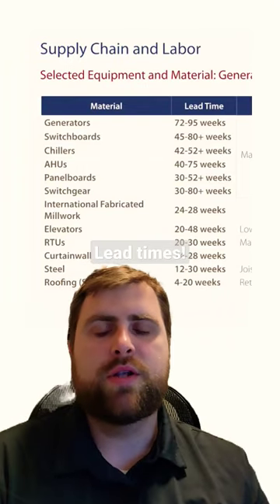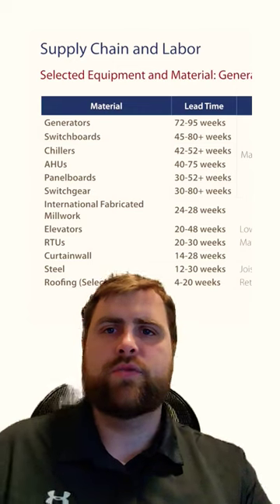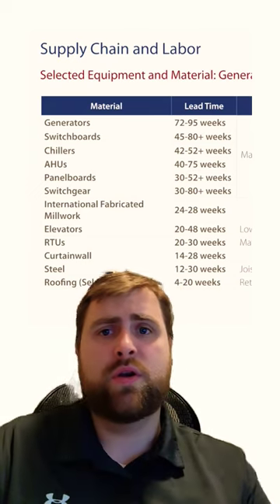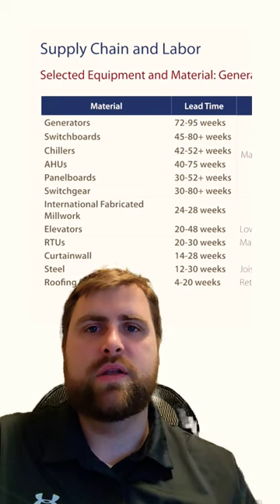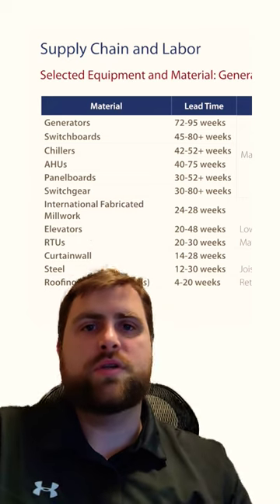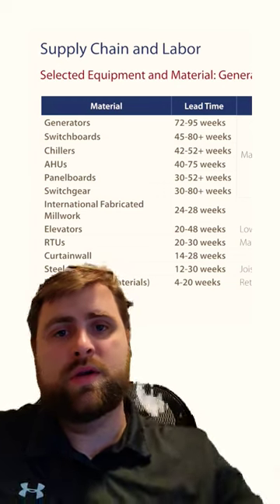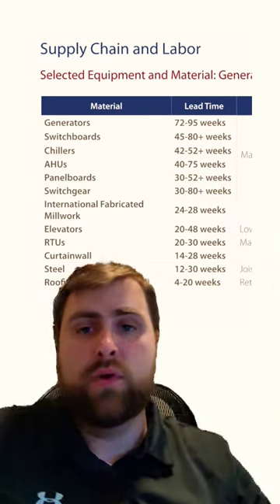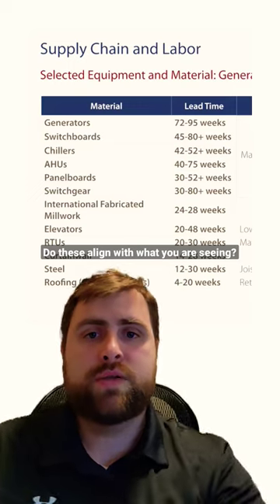Lead Times in construction! Gilbane 2023 Q1 report.